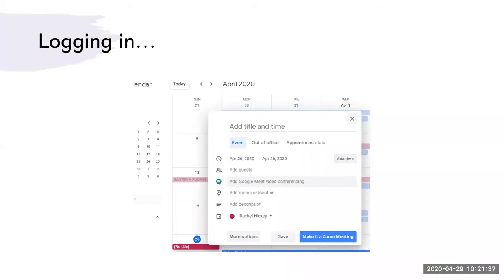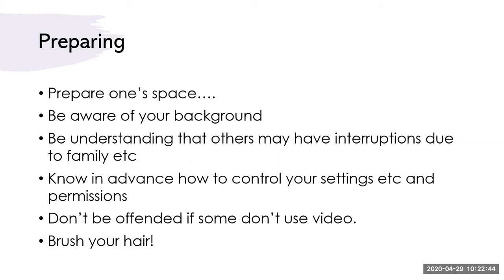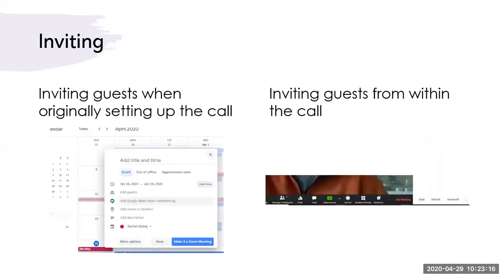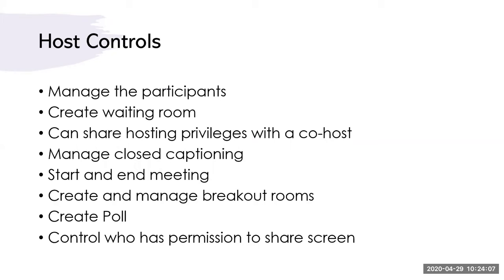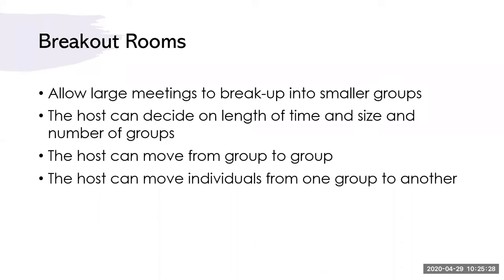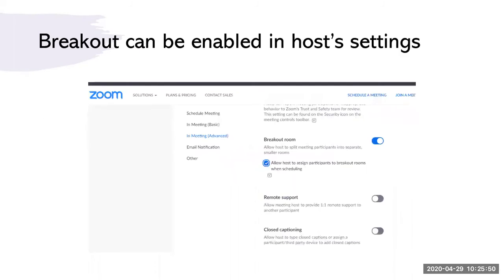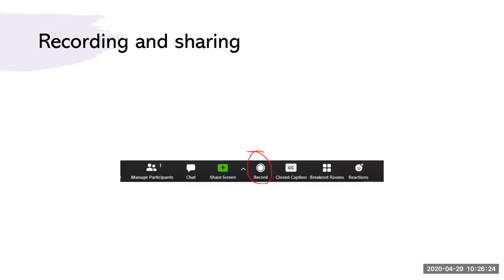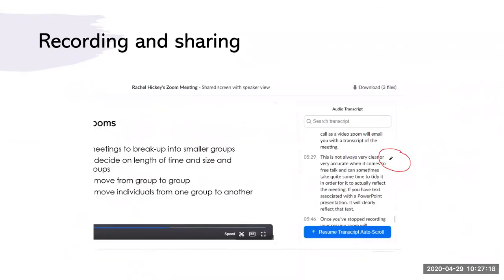Zoom - Tips & Tricks